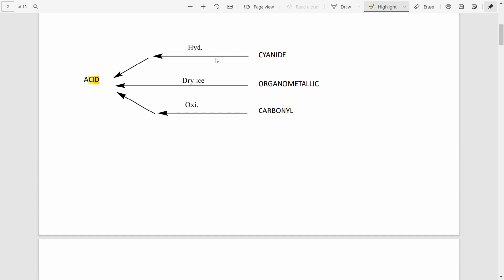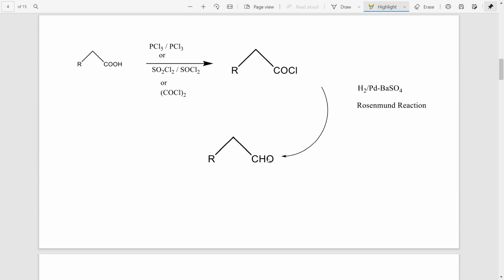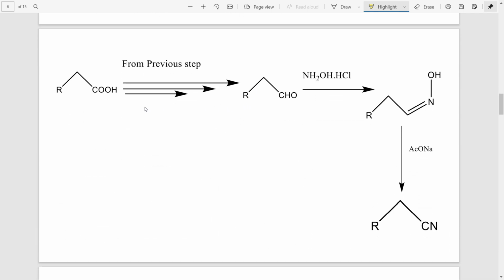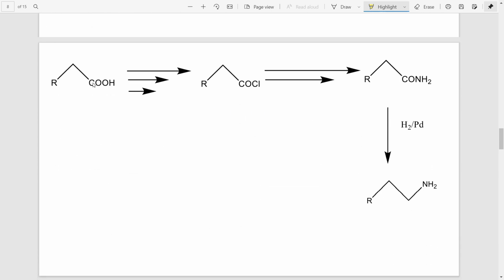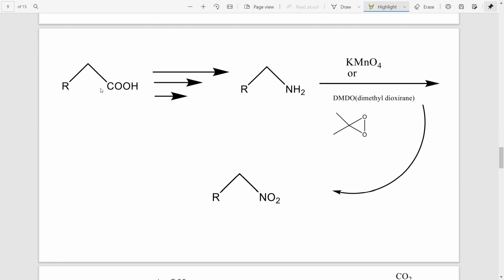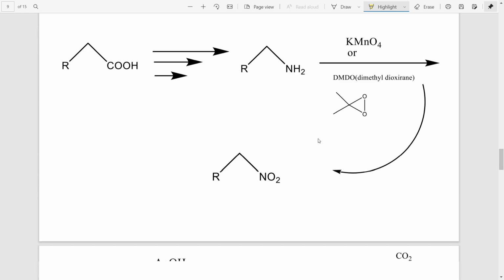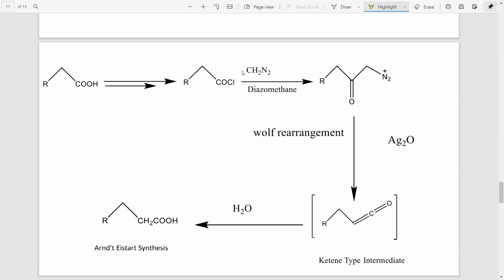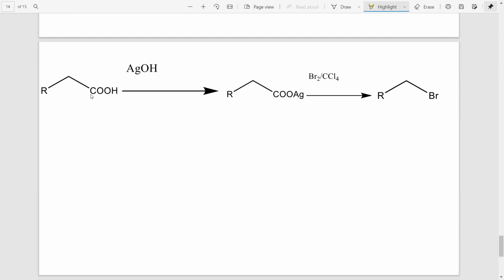12 Organic transformation from Carboxylic acid to various functional groups // acid to other groups.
This channel is made only to explain facts with high level of accuracy.